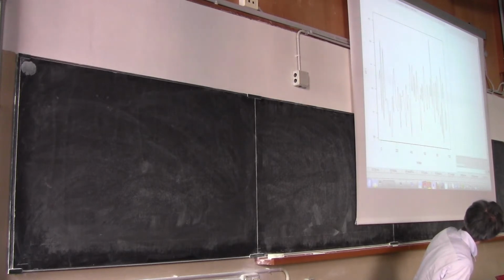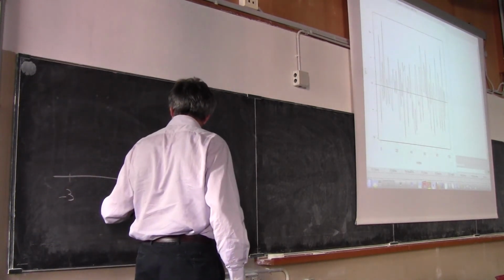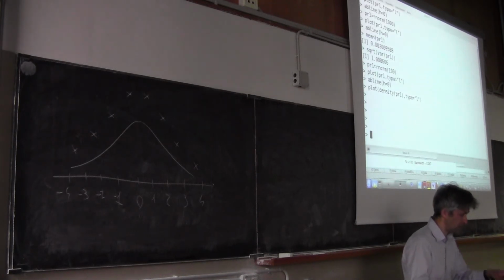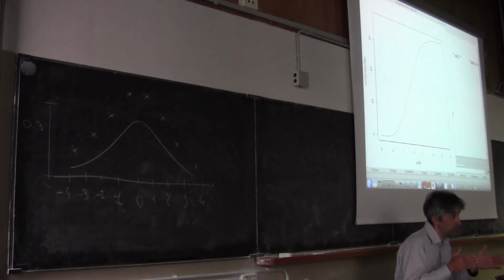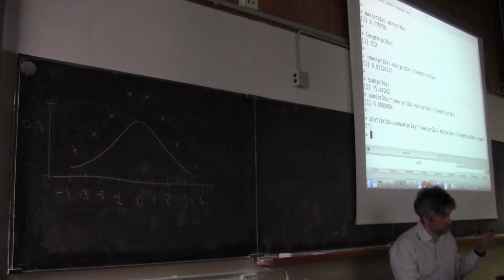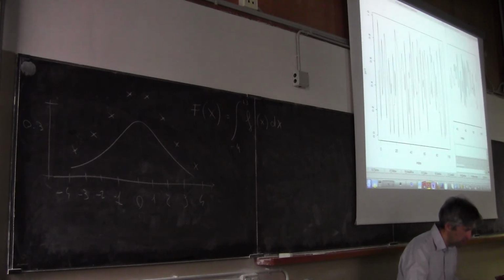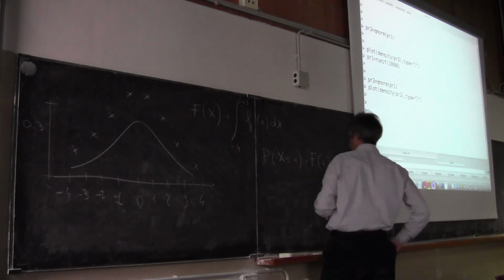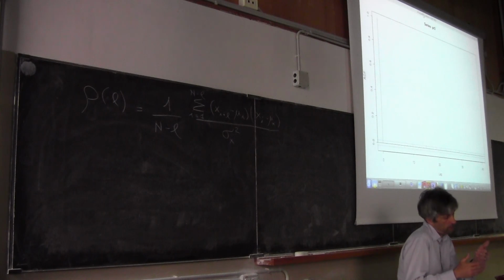Advanced Hydrology 17 Apr 2012 - Part 1